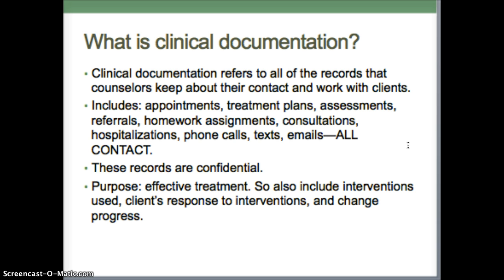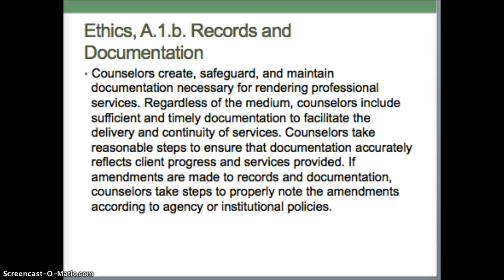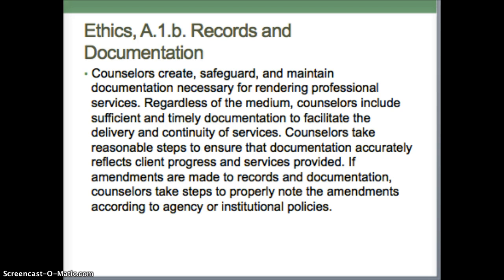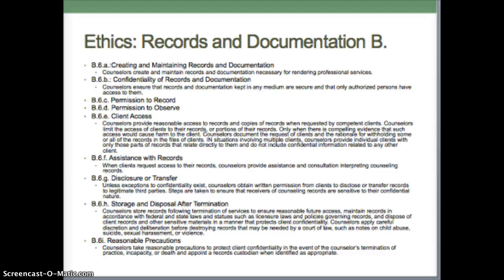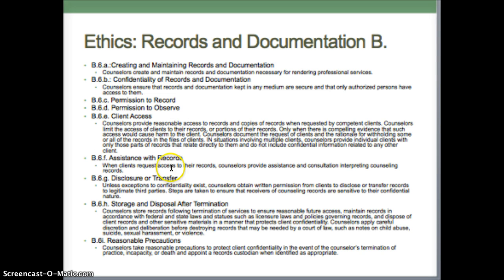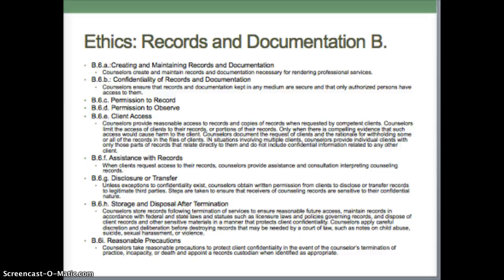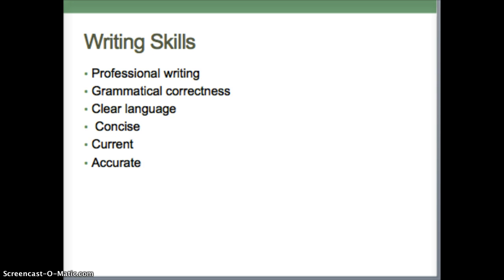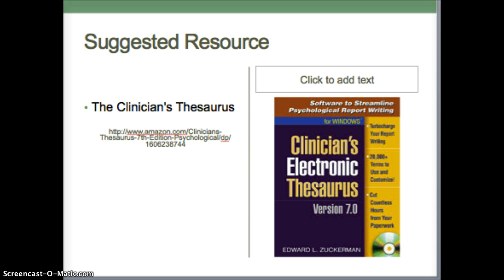CNS 5050: Clinical Documentation